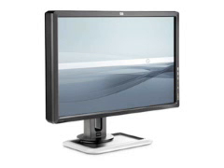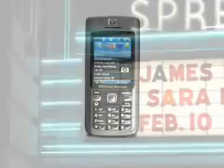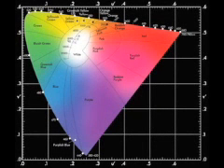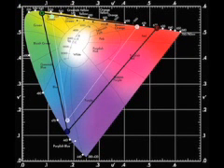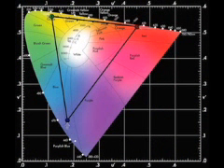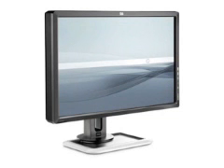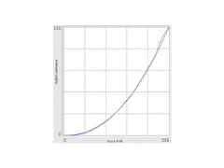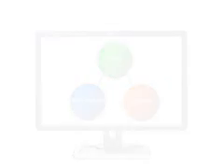HP DreamColor Display - Color and Tone Response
Color and Tone Response